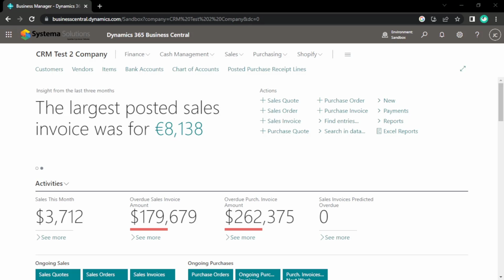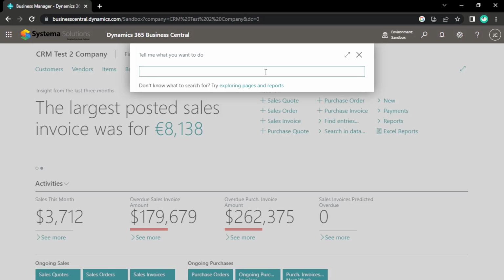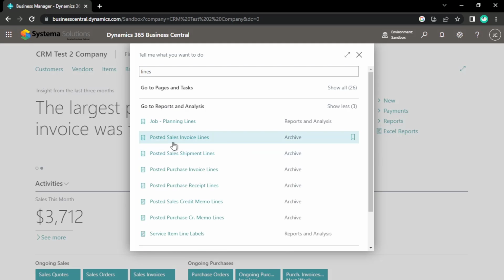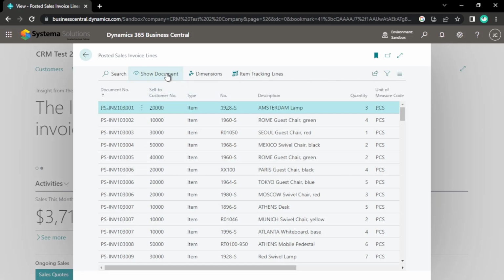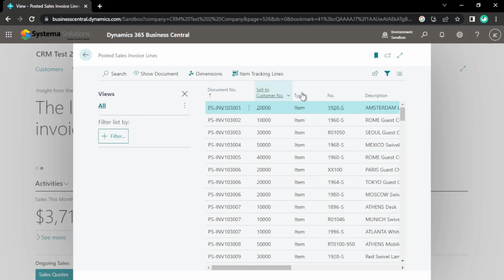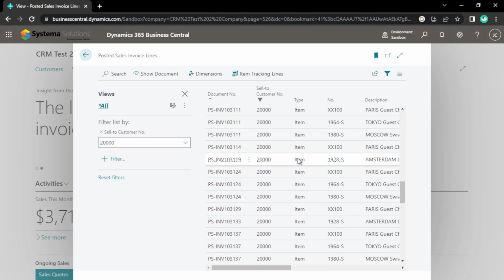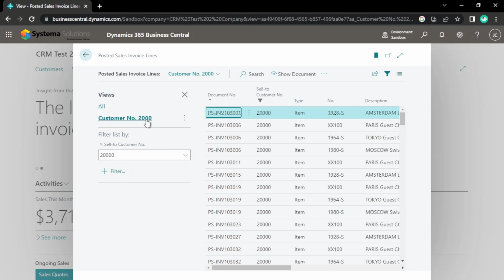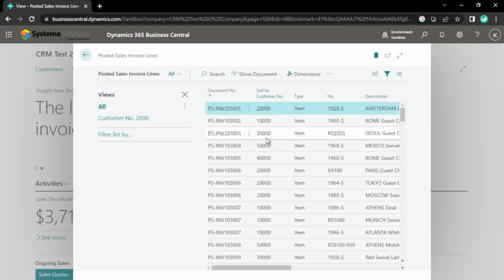How to find posted and non-posted documents on search in Dynamics 365 Business Central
Pages with document lines in Dynamics 365 Business Central are often used for specific analysis. With the 2022 wave 2 release, you can now be more productive by finding them through the in-product search field and bookmark links to the documents on your home page for easy access to the original or a filtered view. Watch how to use this feature in this on-demand demo.